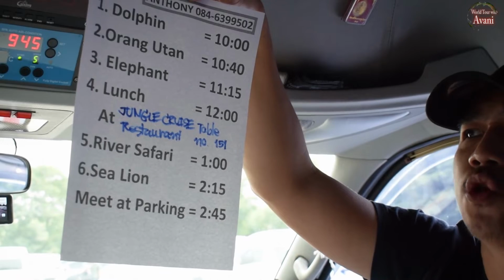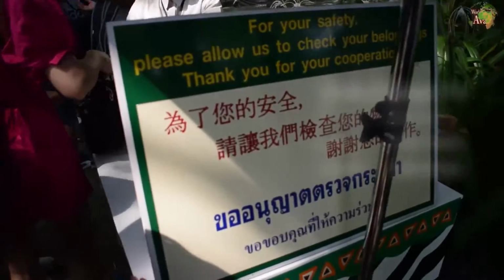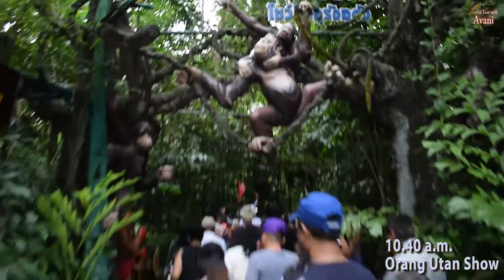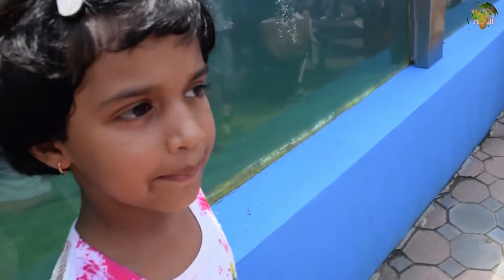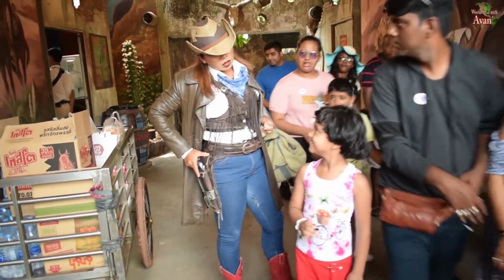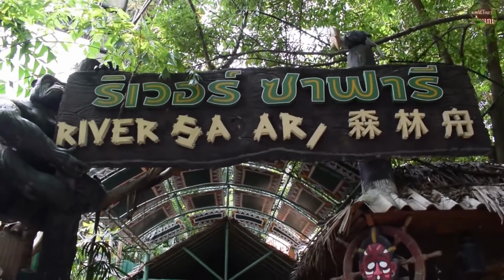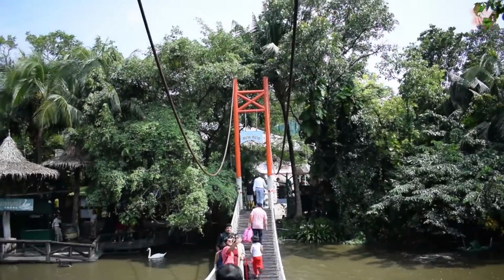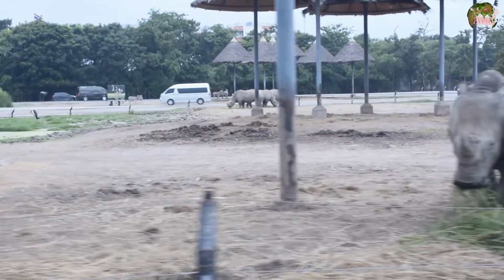Safari World and Marine Park Bangkok, Thailand / Timing, Prices, Shows and other details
Safari World Bangkok is divided in two distinct areas : The open spaces of Safari Park where you can drive through in your car or in the park bus for its open zoo and bird park, then the Marine Park which showcases many exciting shows, awesome souvenir shops and plenty of food stalls.

The Safari World and Marine Park is whole day tour in Bangkok which can be enjoyed by people of all ages. This video contain details about the prices, timing and show held here.